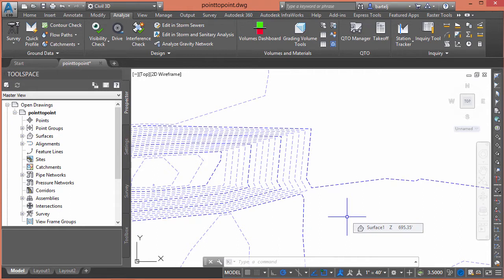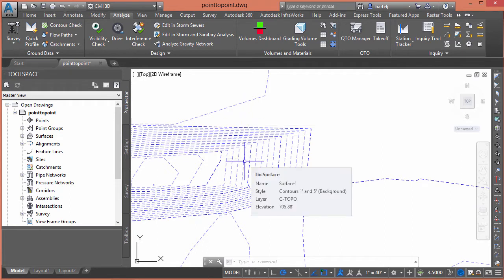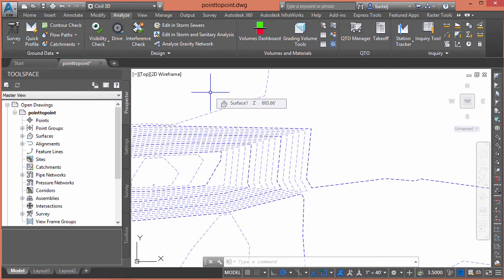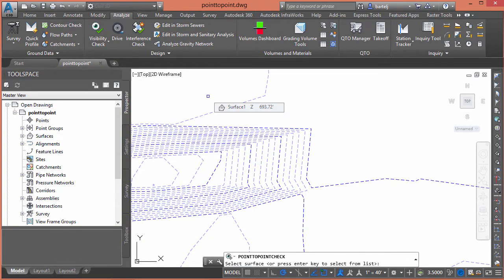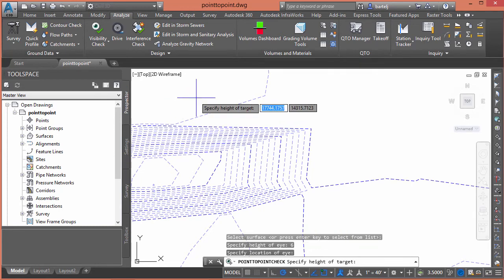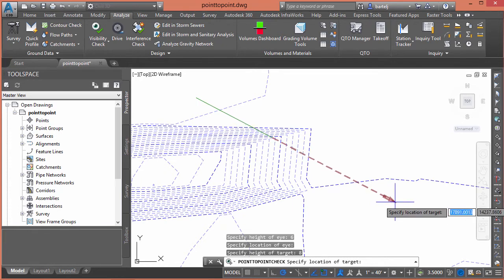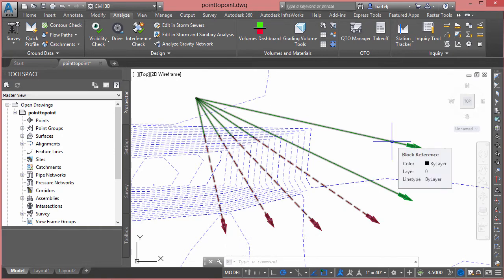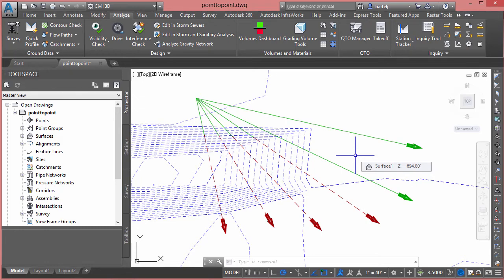Using Civil 3D's PointToPointCheck Tool to analyze "line of sight" within your model.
In this (4 min) video, I show how the Civil 3D tool PointToPointCheck can be used to quickly determine line of sight visibility within your model.  Essentially, you select a surface, establish an eye height/location and set a target height/location and Civil 3D will compute if the Target is visible.